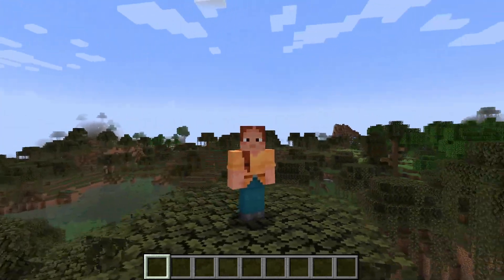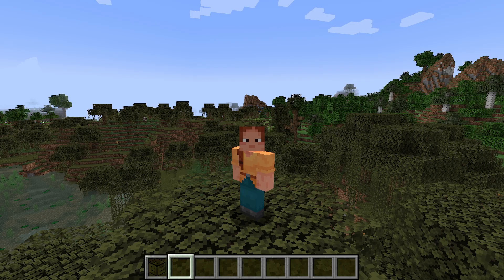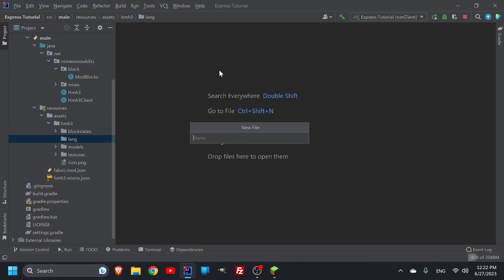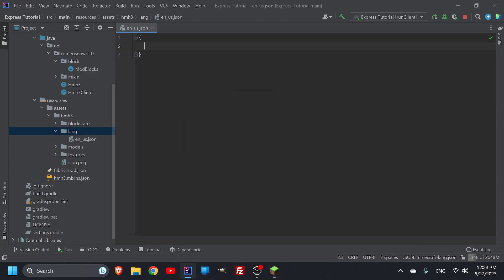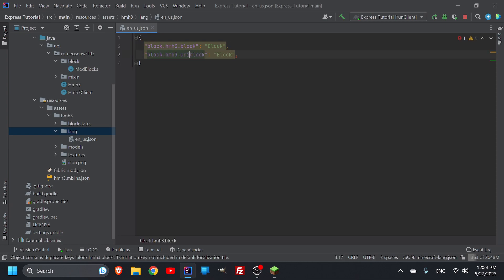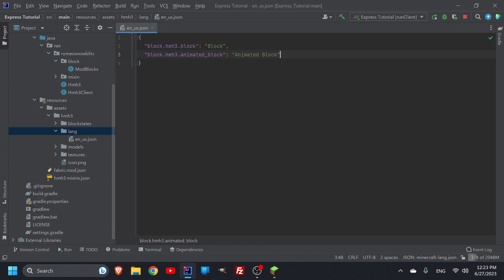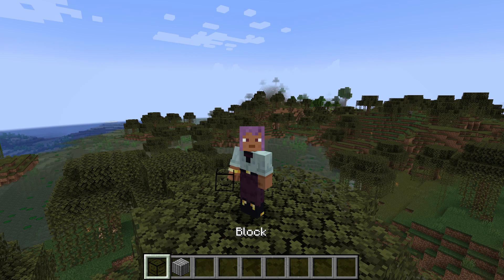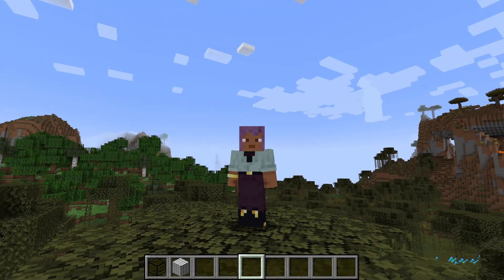How To Make Names For Your Mod Stuff In Minecraft 1.20.1 Modding Express Tutorial #8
This will show you how to make and use a lang file